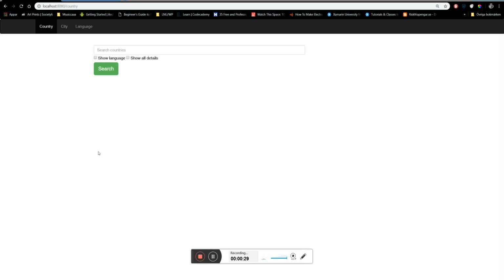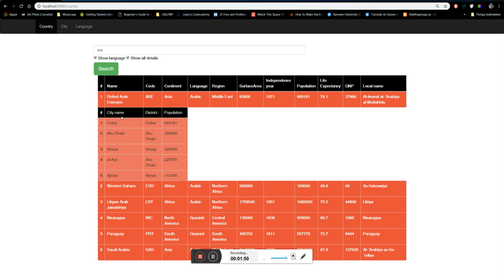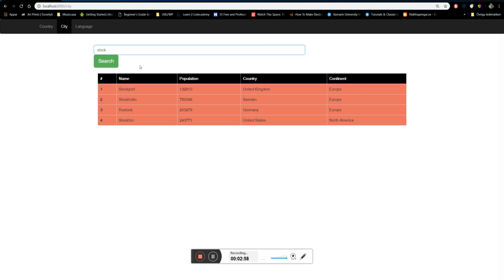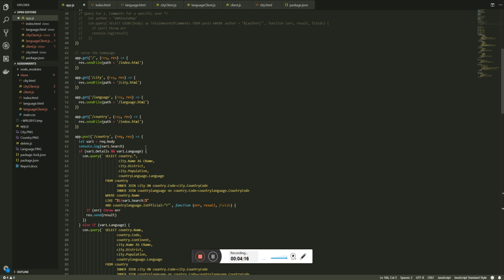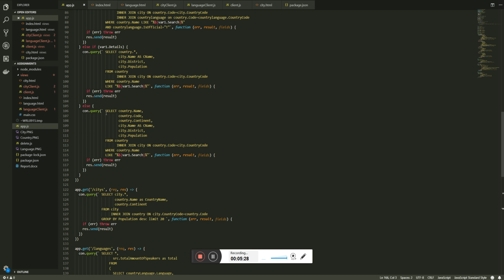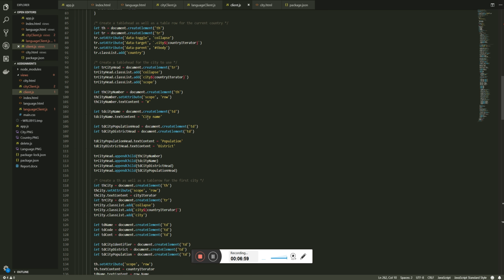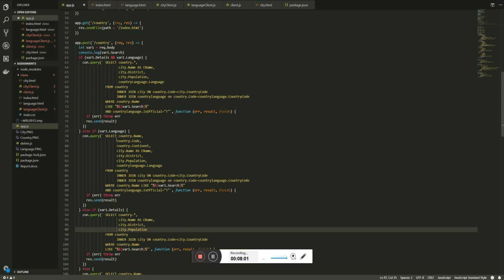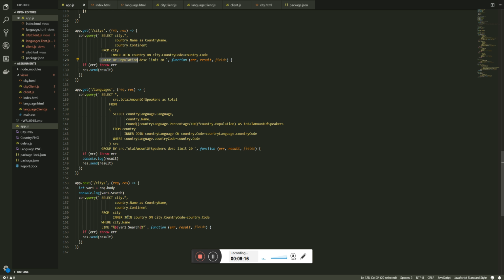Assignment 3 - Supplemental video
Video presentation of my assignment 3 in the course 2DV517 Database theory